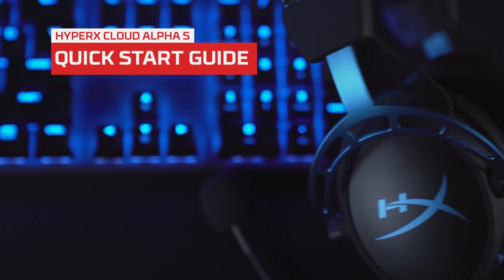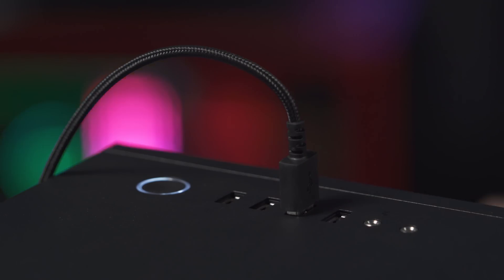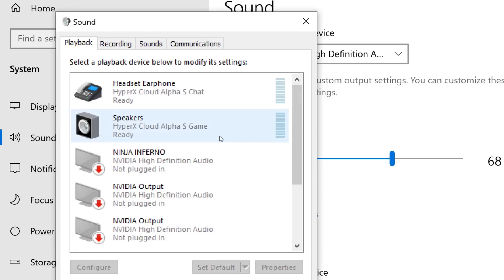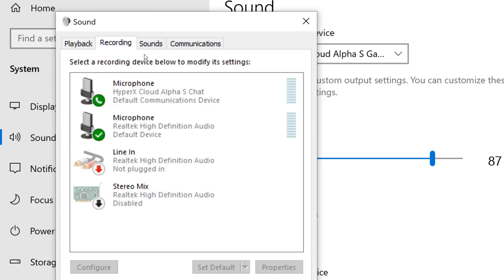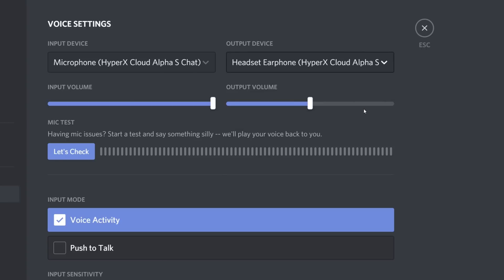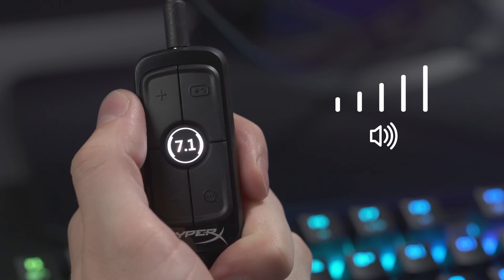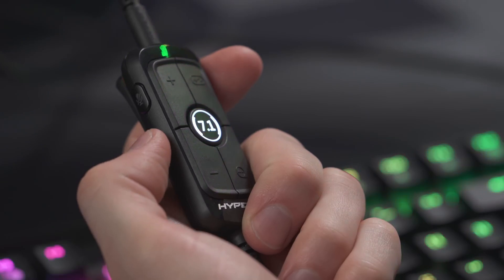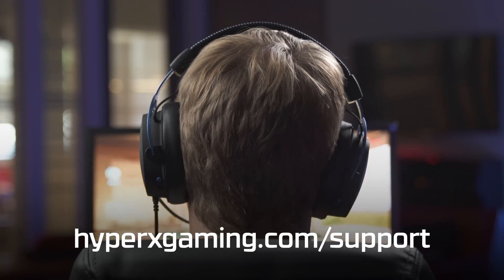HyperX Cloud Alpha S - Quick Start Guide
Introducing the HyperX Cloud Alpha S. Here’s everything you need to know to get started. Let’s go!

PC Setup
When you first plug the Cloud Alpha S into the USB audio control mixer and connect it to your PC, Cloud Alpha S will be set as the default playback and recording device.
In the event that your default devices have been changed you can follow these steps to ensure your setup is correct:
-Right-click the speaker icon in your system tray and select “Open Sound settings”
-In the sound settings window select “Sound Control Panel”
-Under the Playback tab, select “Speakers (HyperX Cloud Alpha S Game).” Then click on the arrow next to “Set Default” and click “Default Device”
-In the same Playback tab, select “Headset Earphone (HyperX Cloud Alpha S Chat).” Then, click on the arrow next to “Set Default” and click “Default Communications Device”
-Under the Recording tab, select “Microphone (HyperX Cloud Alpha S Chat).” Then click the “Set Default” button.

Using the Cloud Alpha S with Discord
Under the Discord settings, select Voice & Video
Under Voice Settings, select Input Device to “Microphone (HyperX Cloud Alpha S Chat)”
Select Output Device to “Headset Earphone (HyperX Cloud Alpha S Chat)”

Product Usage
Bass adjustments sliders have been added to the headset to allow you to adjust the level of bass. Move the sliders up for more bass or move them down to reduce bass.

On the USB Audio Control Mixer you can adjust headset volume, toggle 7.1 surround sound on or off, and adjust the mix between game and chat audio.

Use the headset volume buttons to set your desired master volume, then use the game/chat balance buttons to set your ideal mix between game audio and chat audio. The headset will beep once when you reach 50/50 game/chat balance. This means you’re hearing game audio and chat audio at the same level, the default state of the headset. It will beep twice when you have set the balance to be either 100% game audio, meaning you won’t hear the chat, or 100% chat audio, which means you won’t hear the game. (Note: Game/chat balance operates independently from the overall headset audio volume.)

The mic can be muted and unmuted by pressing the mic mute button on the side of the mixer. You can also hold down the button for 3 seconds to toggle mic monitoring on or off.